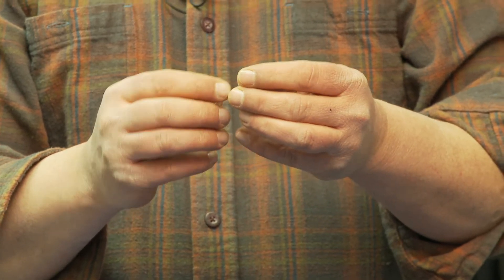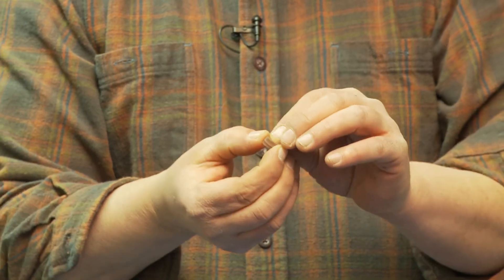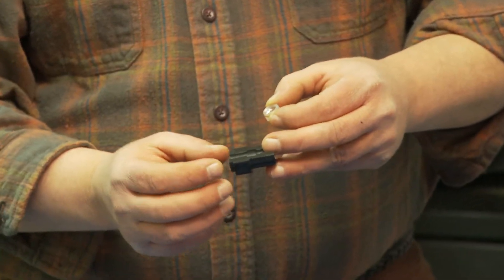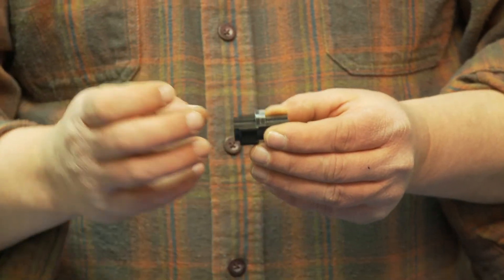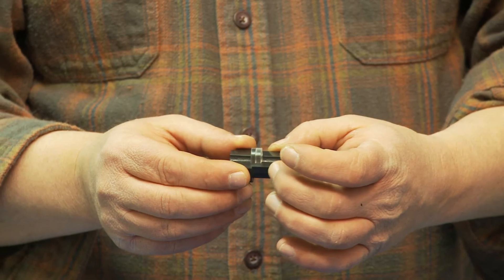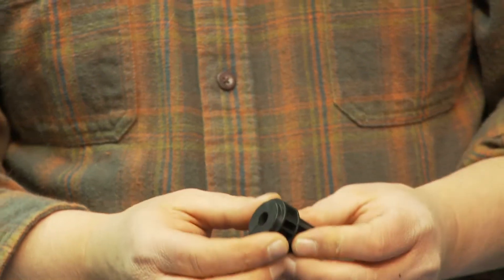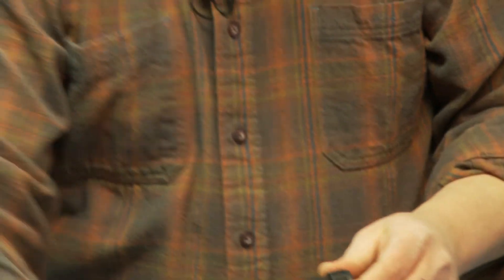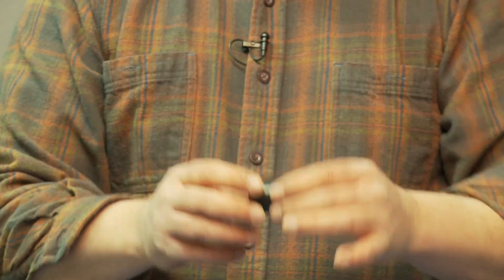SkyViewer Assembly Part 3 - Barlow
Part three of the SkyViewer telescope instructions covers the assembly of the Barlow.